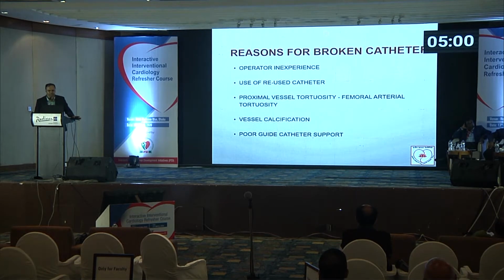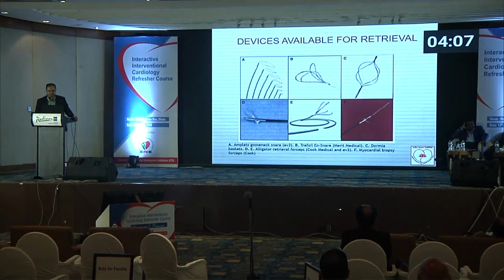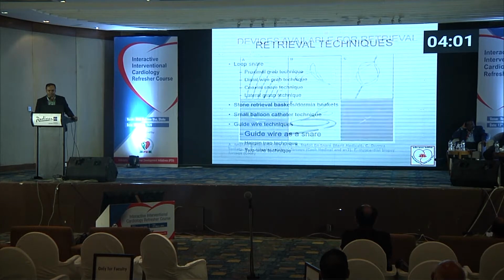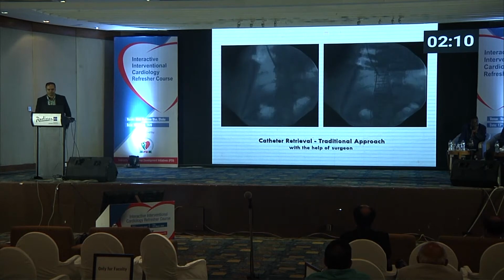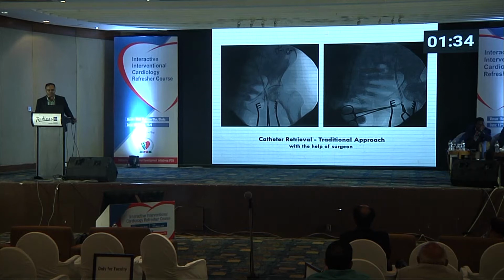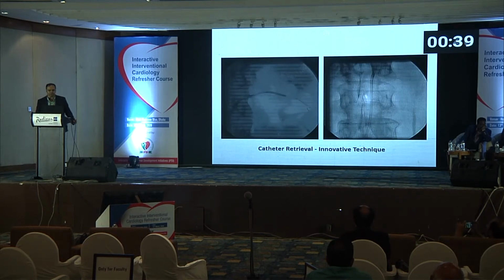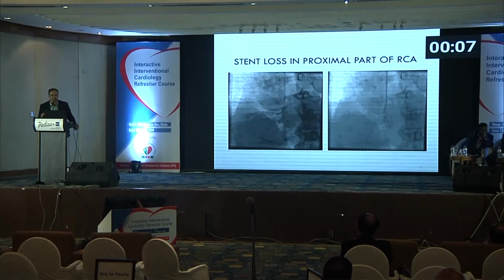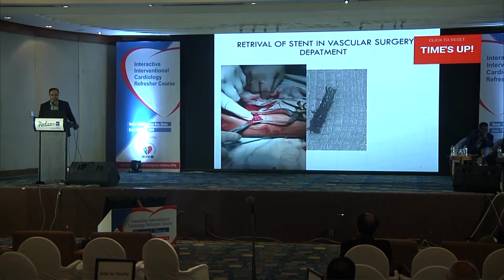Dr. Md. Saqif Shariar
Interactive Interventional Cardiology Refresher Course 2020